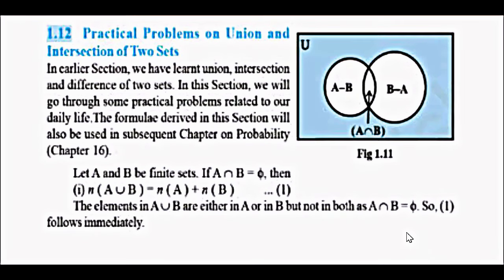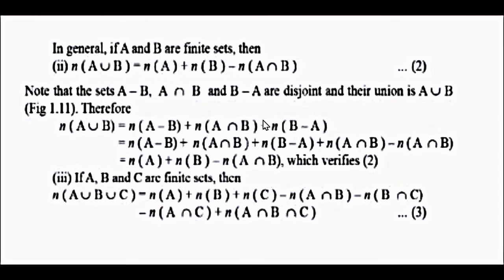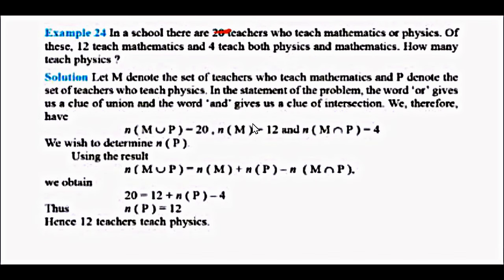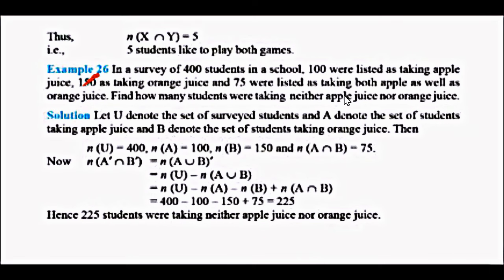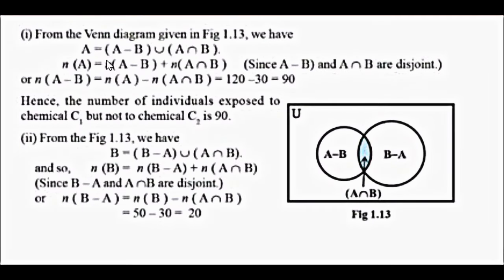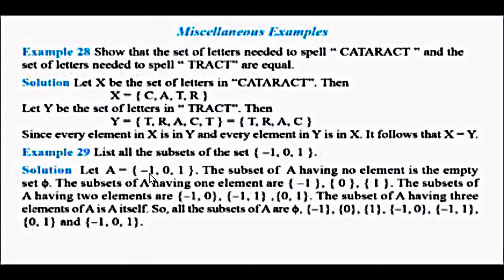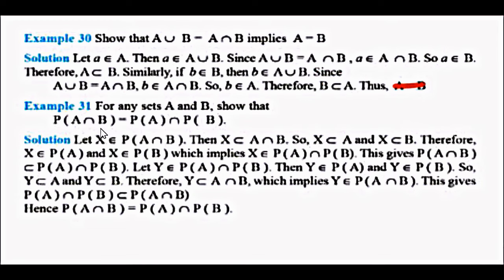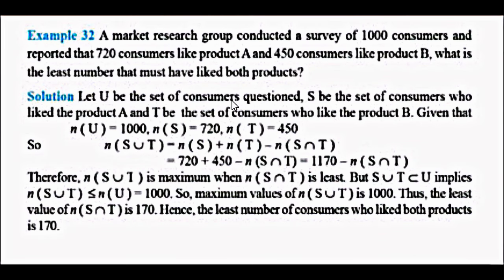CLASS 11 SETS PART 6 PRACTICAL AND MISC PROBLEMS NCERT CBSE